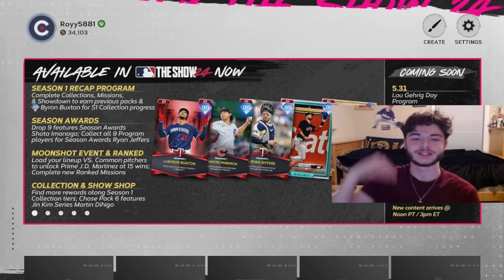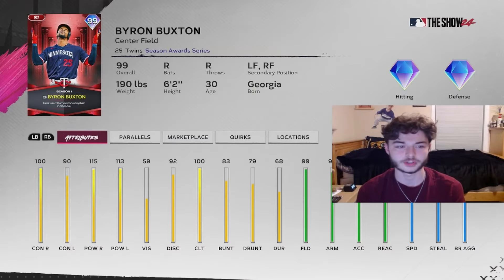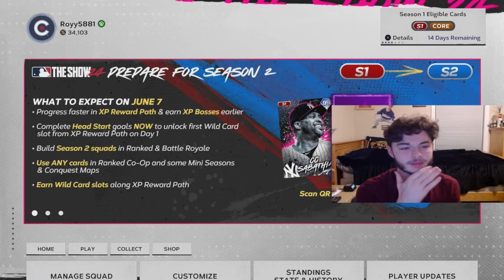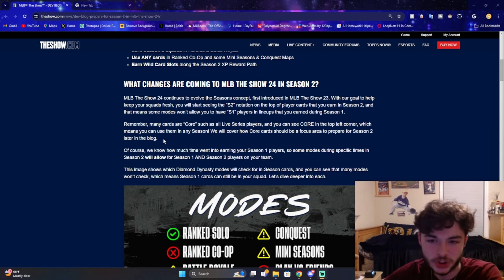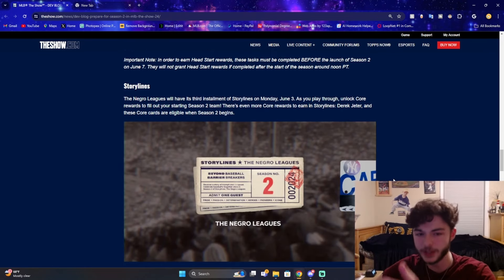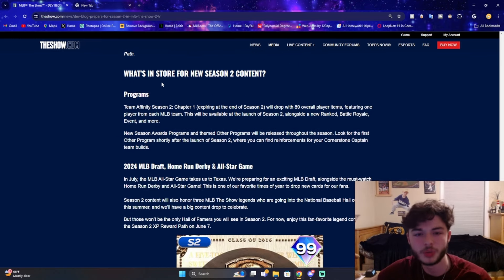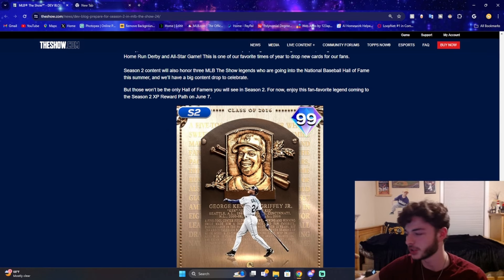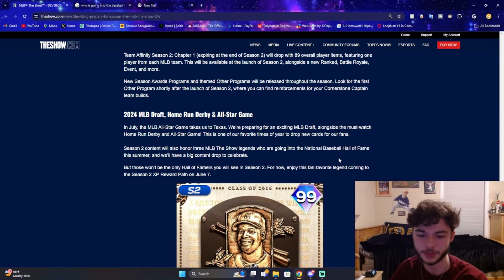Everything You Should COMPLETE Before Season 2 Starts In MLB The Show 24!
Hey Everyone this video is all about what to complete before season 2 starts so you can be set up perfectly going into season 2 where you are only going to have a couple cards to work with moving forward so I hope you guys enjoy the video!

Uploading Schedule (Deeping On The Show Schedule)
New Videos At 4pm EST (Tuesday, Thursday, Saturday)
Streams At 2:45pm EST (Friday)
New Short & Community Post At 1pm EST (Sunday)

About Me
My Name Is Andrew I am 19 and I started making videos back in 2017 but I started consistently February 2020 and I am a College Student and Played Baseball From 5 Years Old To My Senior Year Of High School and I am most passionate about my YouTube Videos I just want to grind and get to the top and one quote I love to live by is this "If people don't laugh at your goals then they're too small" - Bryce Harper